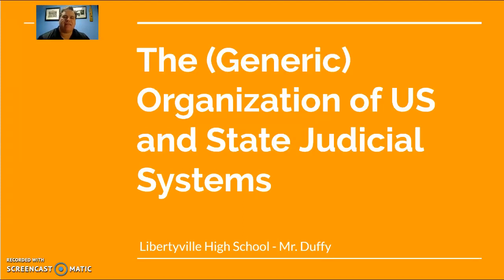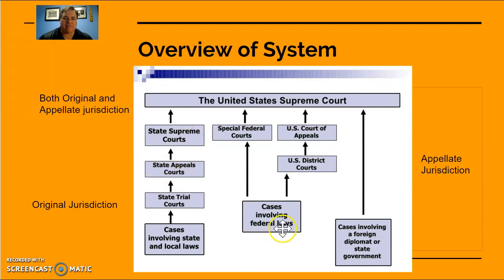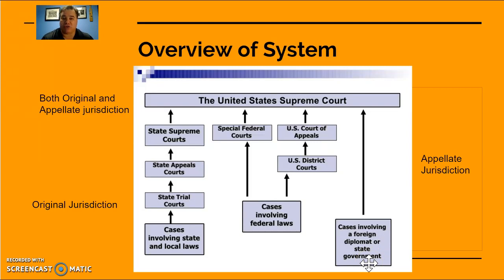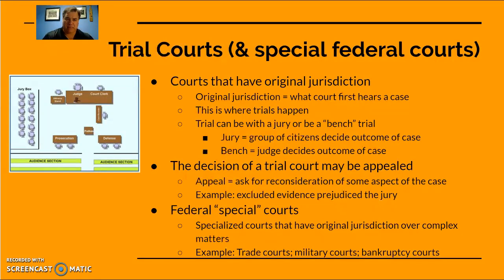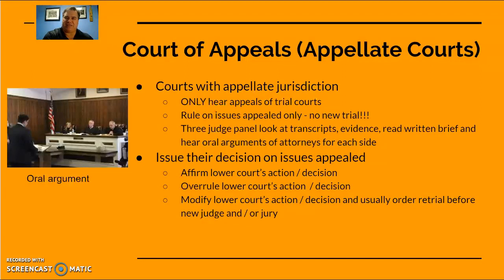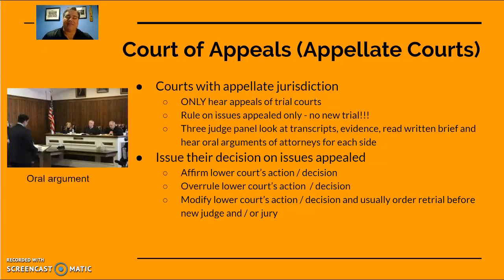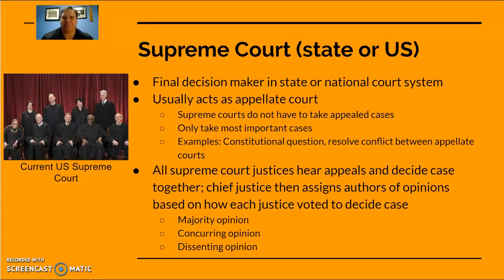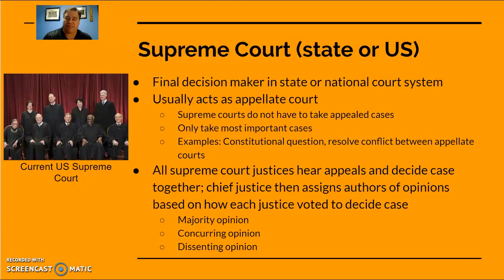Organization of Judicial Systems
This is a video for my Law class at Libertyville High School.